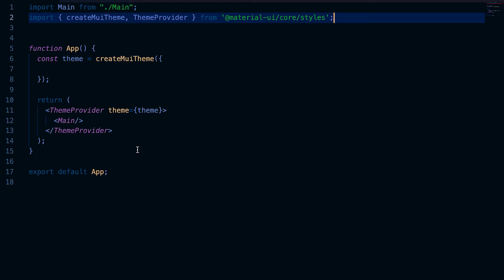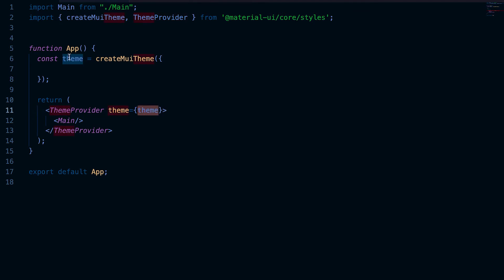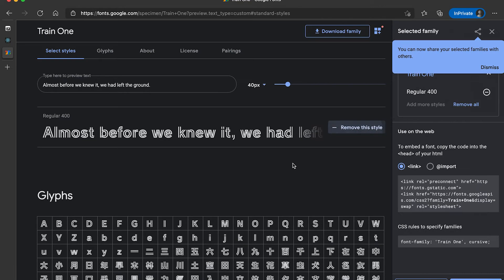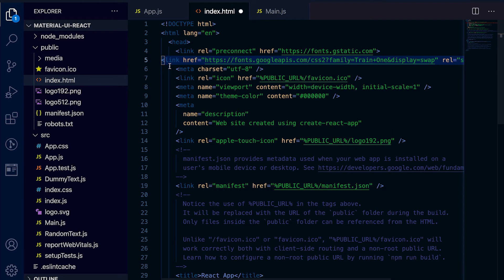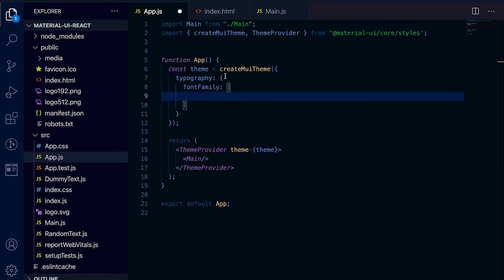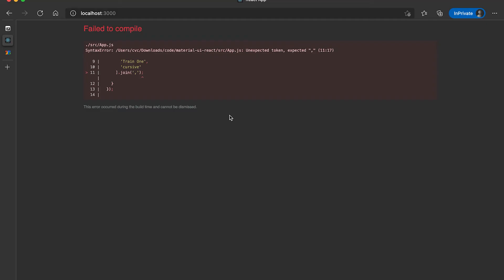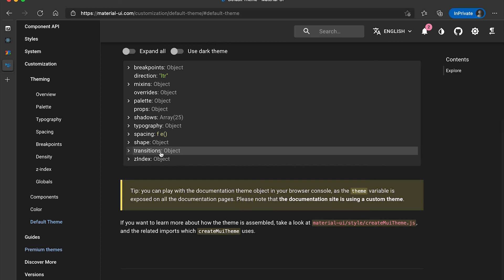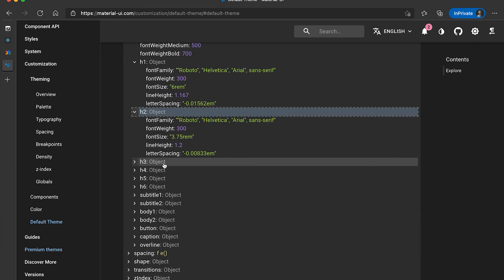React material UI tutorial 31: Custom Fonts in Material UI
In this video, I will show you how to use custom fonts in React Material-UI. We will use the Typography component with a custom font.